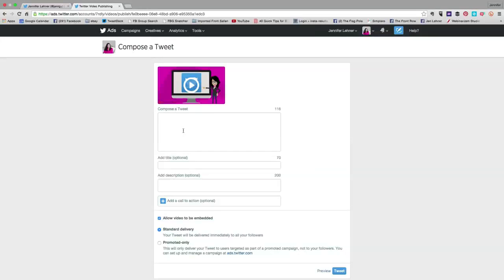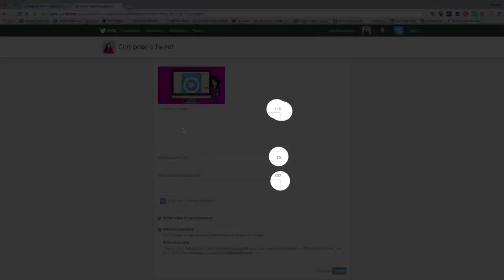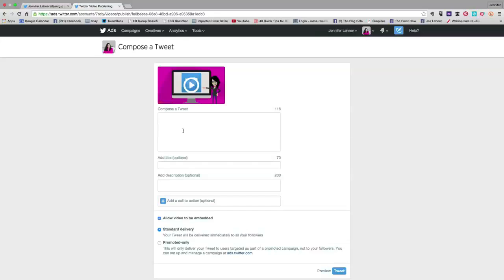How to Create a Twitter Video Ad for Free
Today I’m going to show you how to launch a really cool Twitter video ad without paying for it. It's not really going to be an ad, but it's still going to be awesome!

0:12 Set it up!
0:33 Choose your video
1:27 Compose your Tweet
3:12 More than 140 characters in your description
3:56 The actual tweet
4:08 View Activity
4:45 Optimize your profile

My favorite tools:

LastPass (share accounts with your VAs without having to share passwords)
Teachable (my favorite place to host an online course)
Trello (my favorite place to lay out projects and collaborate with my team)
ScreenFlow (for Mac. It’s also available for windows. It’s my favorite ScreenCasting and editing software)
Camtasia (for Windows. It’s available for Mac, too)
Filmora (perfect video editing software for newbies. Really cool templates, too)
Screencastomatic (super inexpensive ScreenCasting software)
MeetEdgar (A great social media scheduler)
OnlyPult (for scheduling your Instagram)
Recupost (A social media scheduler as good as Edgar, just a lot less expensive.)
Buffer (Social media scheduler. I use to send articles on Twitter, mostly)
Canva (For creating graphics, easily)
Instapage Amazing landing page creator and also great for making sales pages.
Squarespace This is what I used to create my website. I simply love this platform.
Leadpages an essential tool for growing your leads.
Hubstaff A great tool for managing your team.
Fiverr Sometimes you need someone to do a quick job for you. Fiverr is the place.
FreshBooks Wonderful financial management for entrepreneurs.
HauteChocolate Beautiful, styled, stock photos.
Webinar Jam I use their EverWebinar system to put my webinars on an evergreen funnel.
Society6 Beautiful backdrops for your webinar. (I always order size medium)
OnlineJobs.ph A great resource to find virtual assistants.